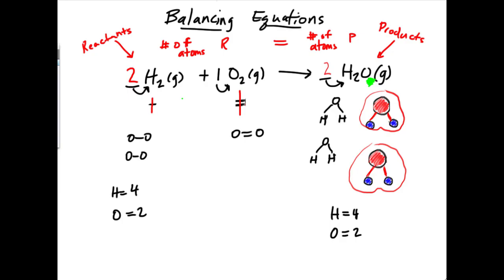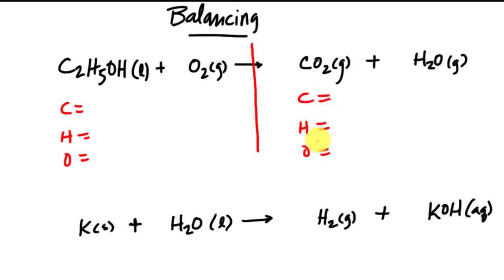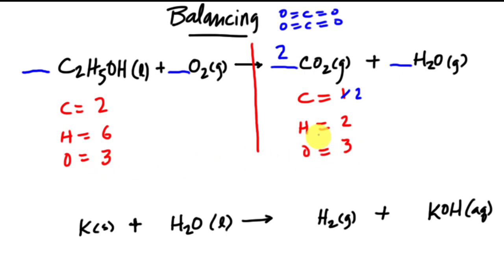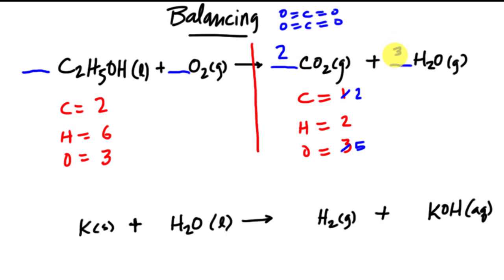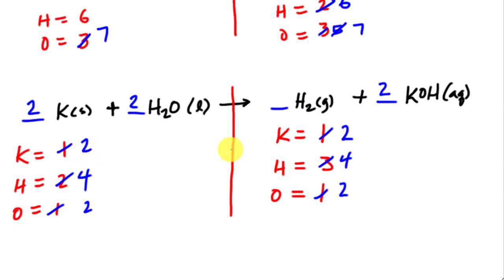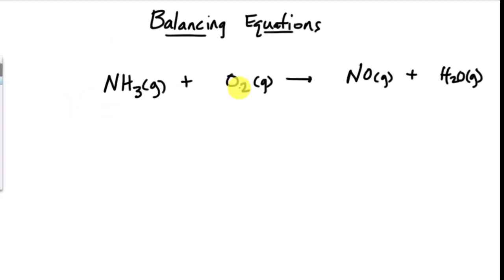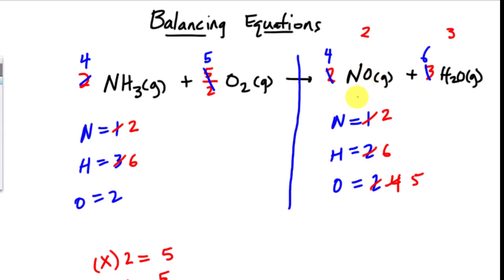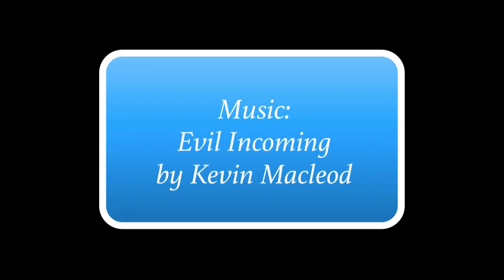Balancing Equations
In this lesson, I show you a few examples of how to balance equations.